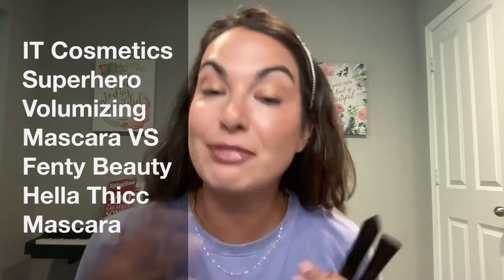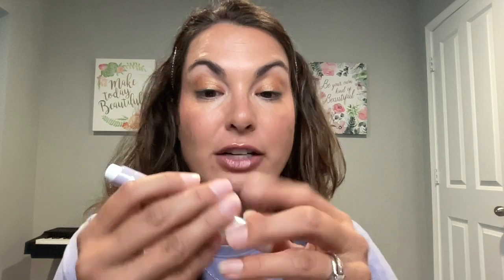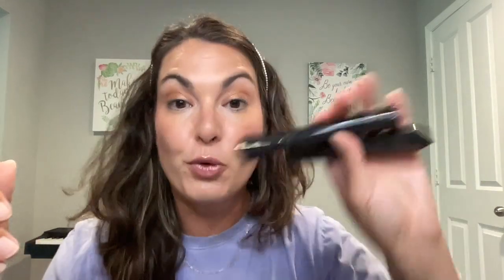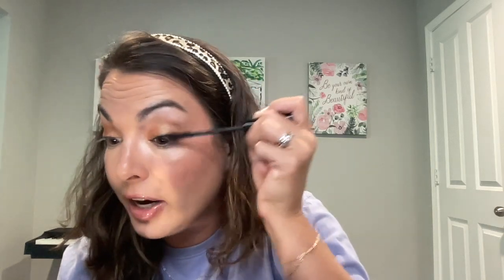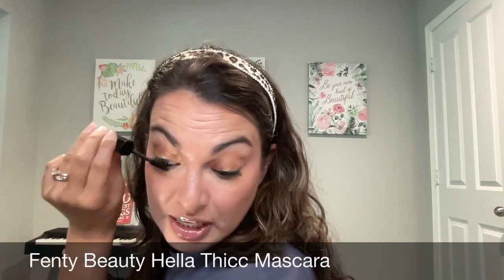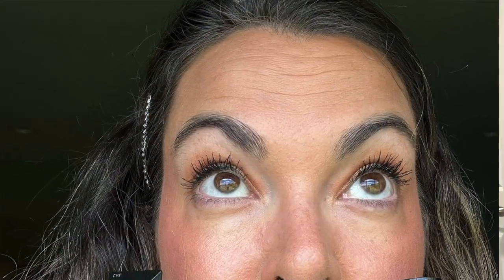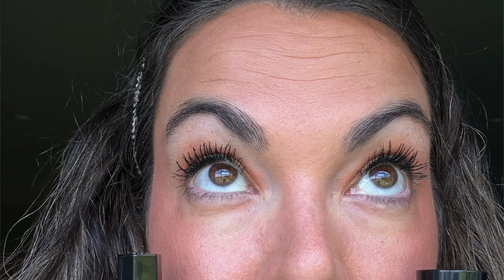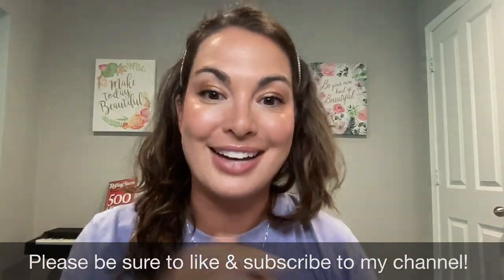IT Cosmetics Superhero Volumizing Mascara VS Fenty Beauty Hella Thicc Mascara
Let's compare the Fenty Beauty Hella Thicc Mascara to the IT Cosmetics Superhero Volumizing Mascara!

SHOP products mentioned in this video:
Tarte Juicy Lip Vinyl